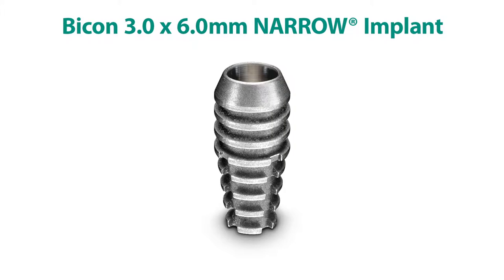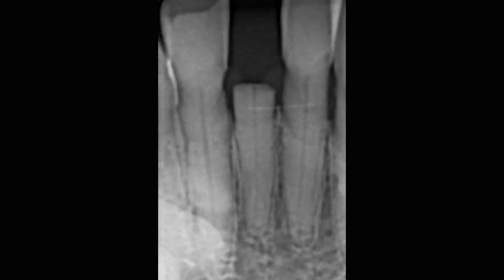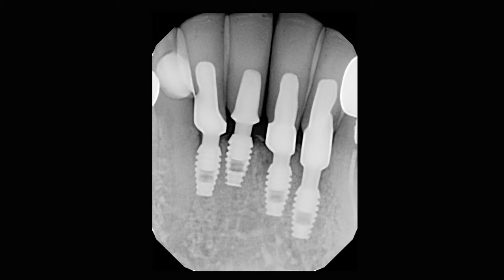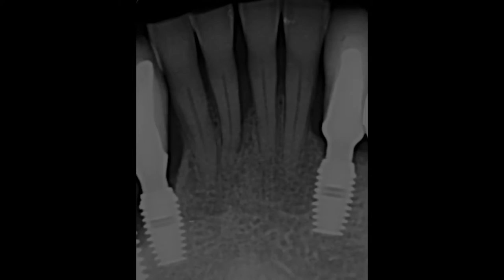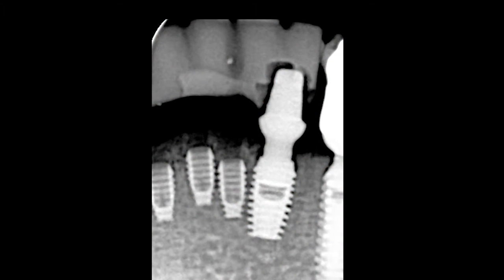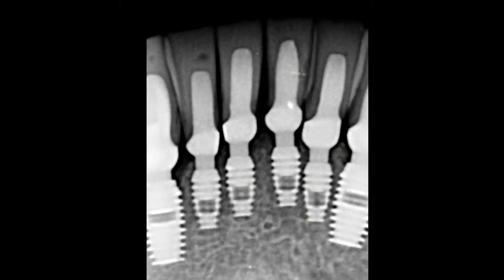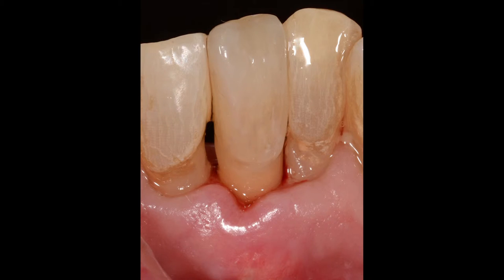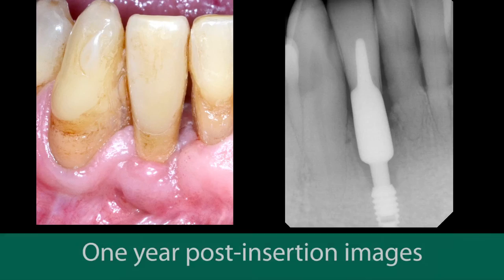Clinical Capabilities of the Bicon 3.0 x 6.0mm NARROW® Implant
In this video, Dr. Laura Murcko discusses the clinical capabilities of the Bicon 3.0 x 6.0mm NARROW® Implant. She discusses recommendations for success and presents multiple clinical cases for review.